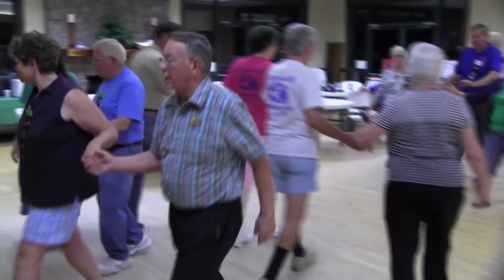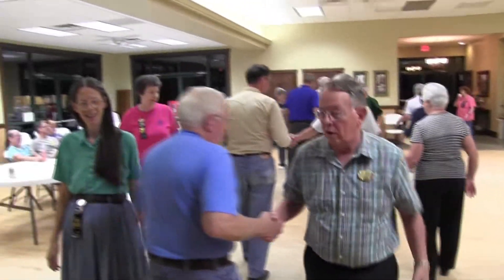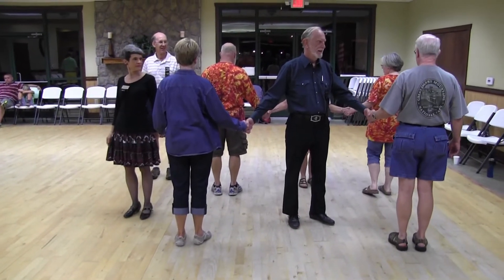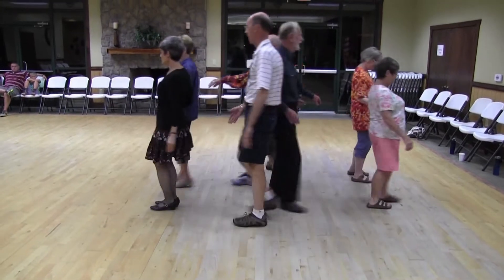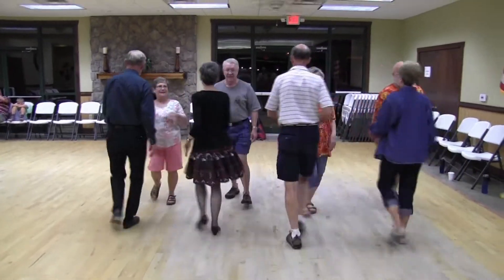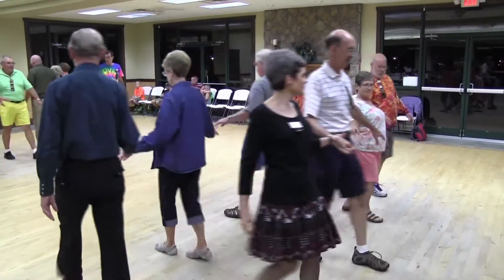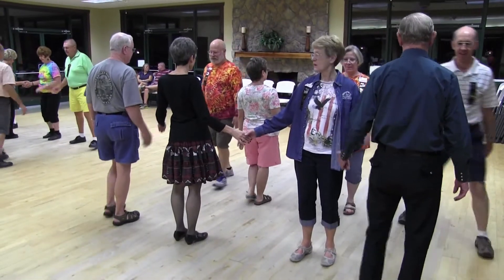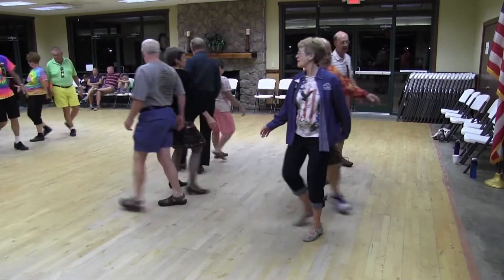Jerry Story Pride DBD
2014 Plus Dancing By Definition week at Pride Resort, with Jerry Story and Tony Oxendine. From Sunday to Friday, the dynamic duo workshops and calls some of the best Square Dancing in the Country.
This tip is from Monday evening (end of the 1st full day).